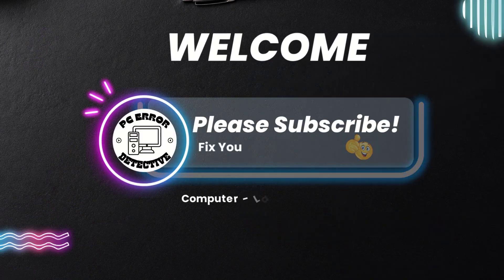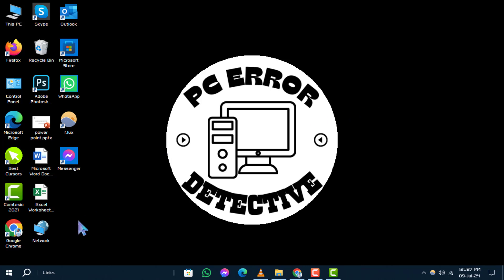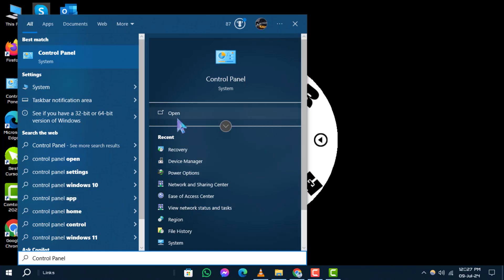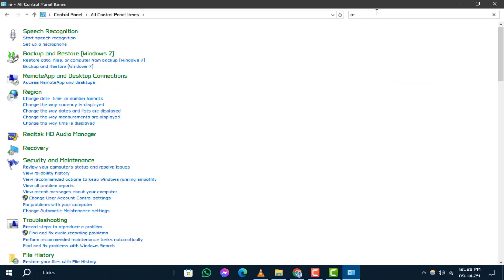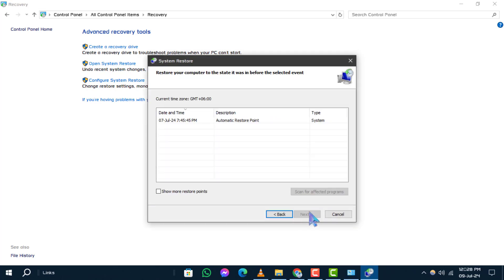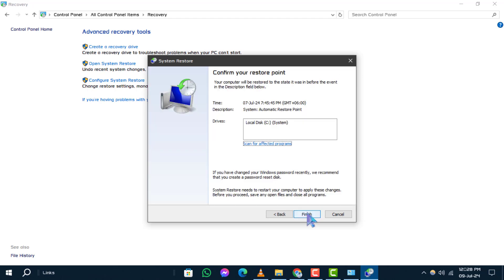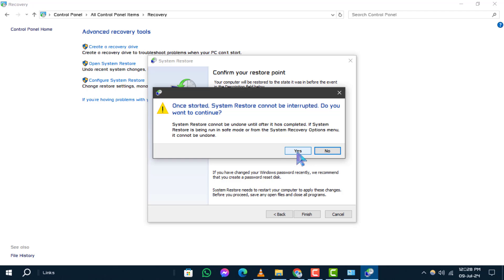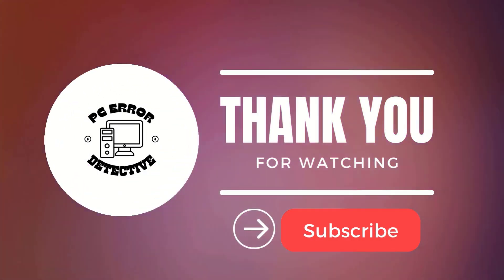How to Restore Settings in Windows 10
Learn how to reset and restore various settings on Windows 10 for optimal performance. Discover the steps to revert changes and troubleshoot issues with system settings effectively, ensuring your PC runs smoothly.

- restore system settings windows 10
- reset settings for better performance
- revert changes in windows 10
- troubleshooting windows settings
- restore default settings